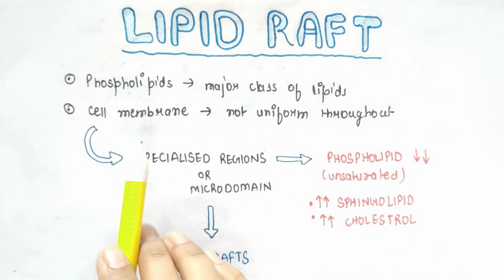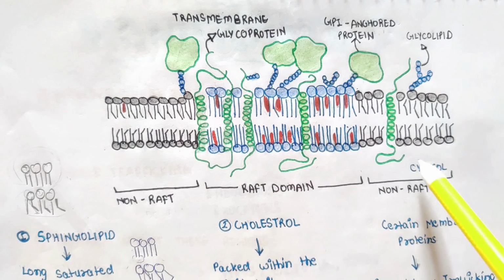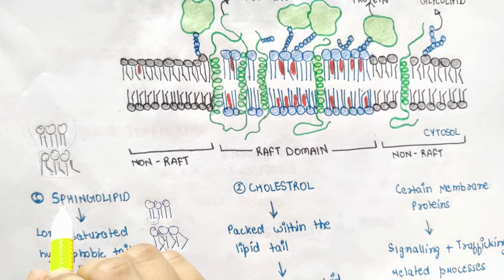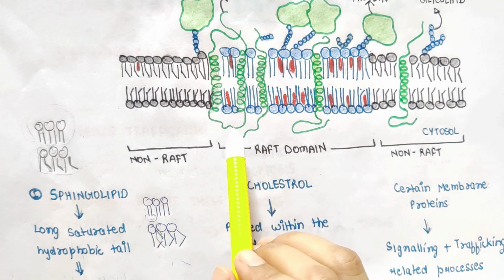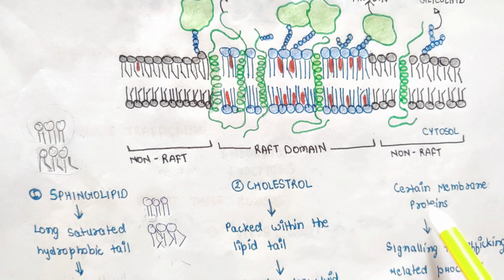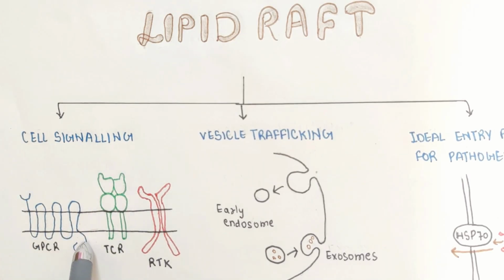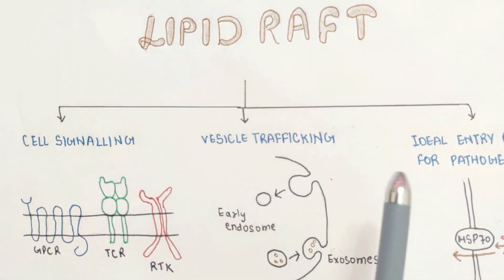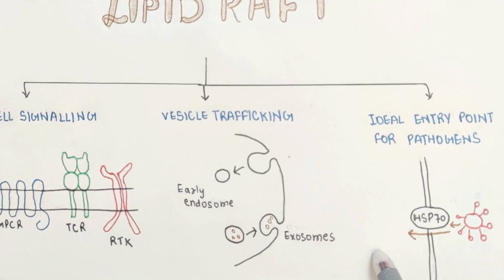Lipid Rafts in Cell Membrane | What They Are and Why They Matter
This video explains lipid rafts, which are specialized microdomains of the cell membrane involved in signaling and membrane organization.
In this video we will understand:
• What lipid rafts are
• Their composition in the membrane
• Why they are important for cell signaling and membrane organization
• Their biological significance in cellular functions
This video is part of the Cell Membrane series on the channel.